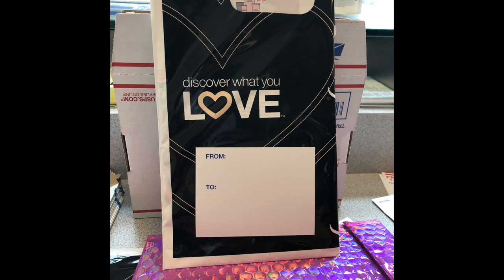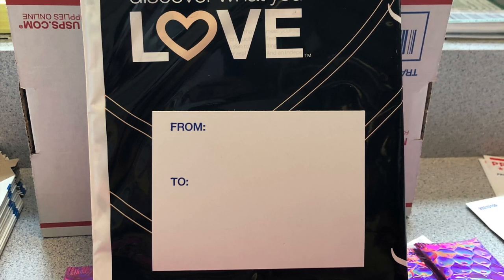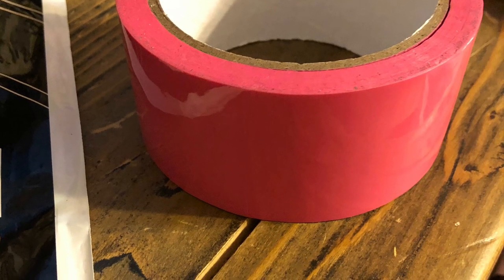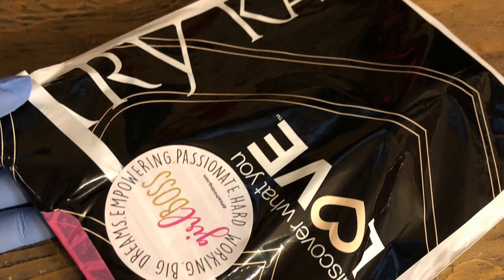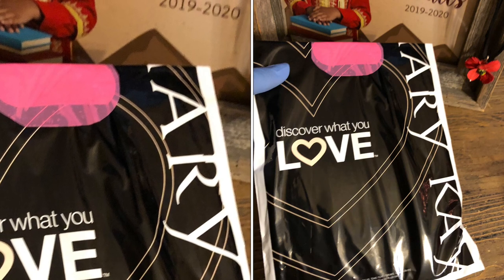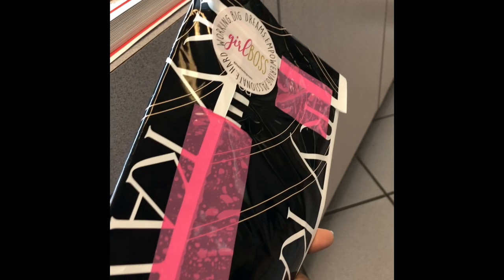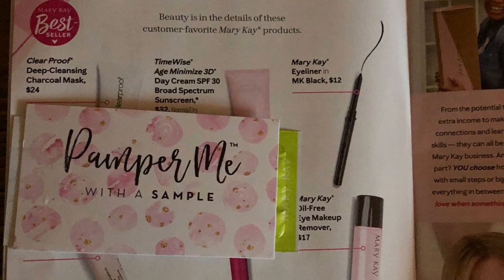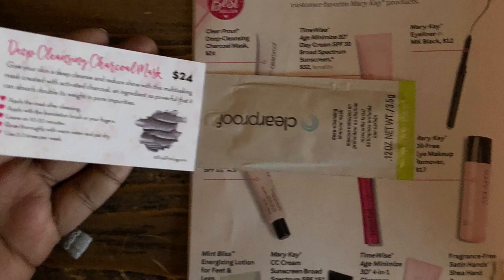Part 2- shipping products using Mary Kay bags. Cost, Label placement, stuff falling out, etc.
I did a Part 2 in order to answer the questions I am getting about part 1

Here is a quick view of how to use the Mary Kay shopping bags to mail out your look books, samples, or products.

My goal is to encourage and uplift others through my journey and show that YOU GOT THIS!

^*^*^BUILD WEALTH^*^*^
You get a Free Stock on Robinhood when you use my

Get $10 and free delivery from Instacart!

Check out this free app that gets you cash back on gas and other errands!